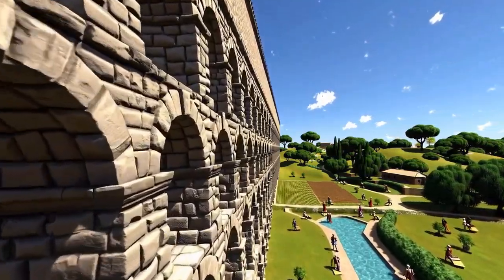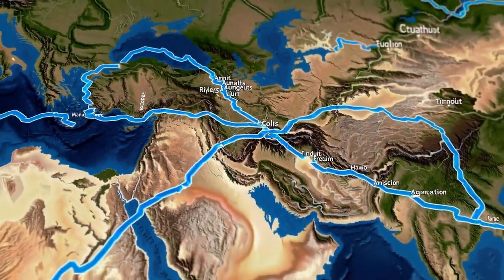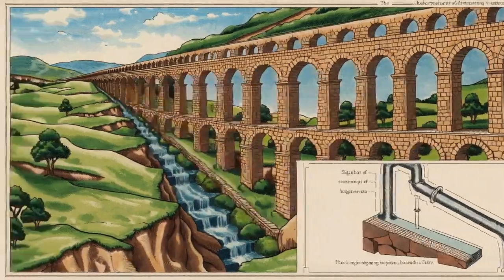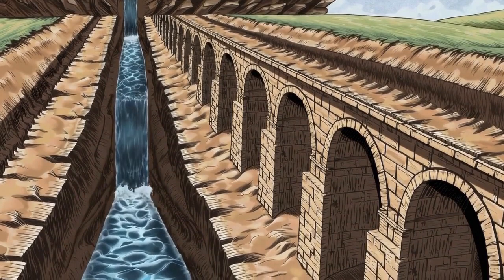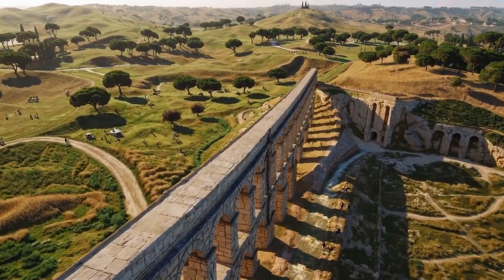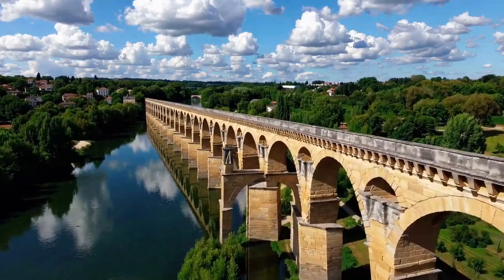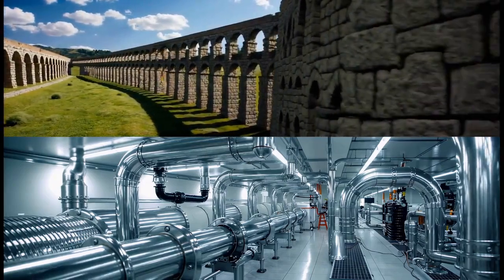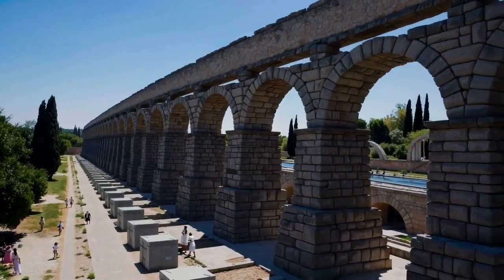Roman Aqueducts: The Ingenious Engineering That Changed the Ancient World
Discover the incredible ingenuity of ancient Roman aqueducts and how they shaped the world as we know it. From their precise construction techniques and materials to the profound impact on public health, sanitation, and agriculture, this video explores the fascinating legacy of these engineering marvels. Featuring stunning 3D animations, historical reconstructions, and a deep dive into notable aqueducts like Aqua Claudia and Pont du Gard, see how Roman innovation laid the foundation for modern water systems and urban planning. Join us as we unravel the story of one of history's greatest achievements.